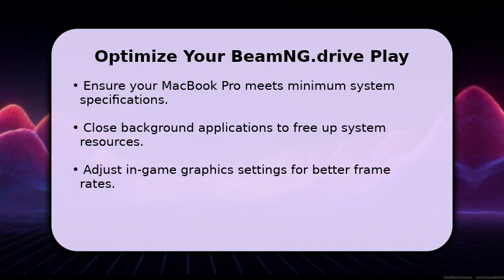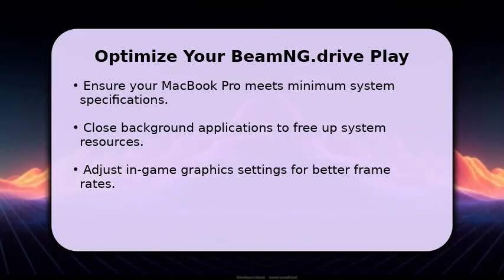How to Play BeamNG Drive on MacBook Pro (Updated)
▸ (v) Get started with BeamNG Drive on your MacBook Pro, a popular racing simulator game. This video will guide you through the process of installing and playing BeamNG Drive on Mac, including any necessary updates and troubleshooting tips.

BeamNG Drive, MacBook Pro, gaming on Mac, racing simulator games, how to play BeamNG Drive, install BeamNG Drive on MacBook Pro, BeamNG Drive system requirements, BeamNG Drive Mac setup, BeamNG Drive tutorials for beginners